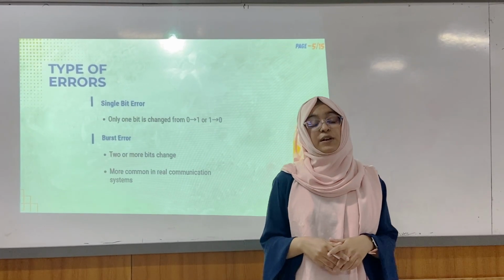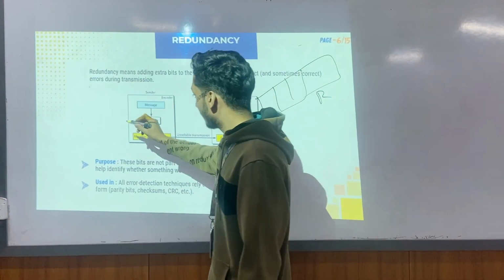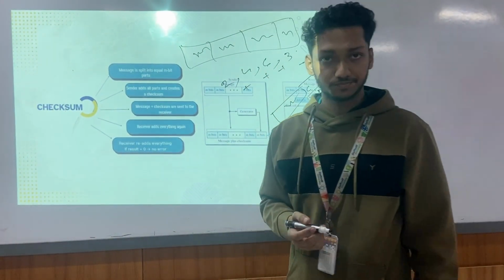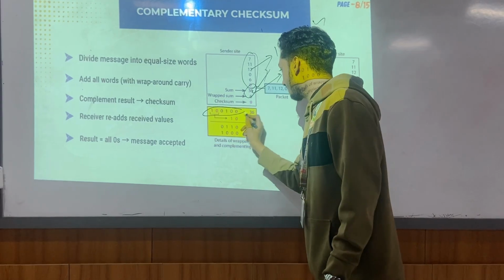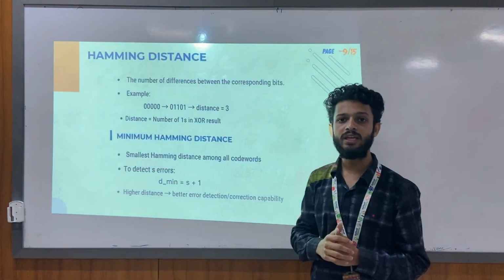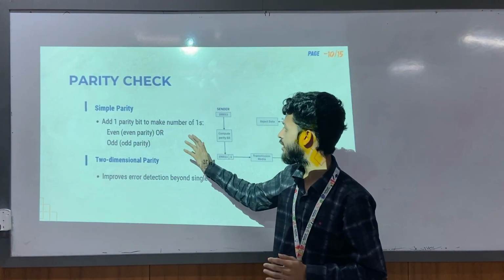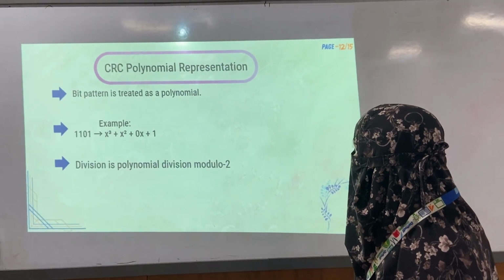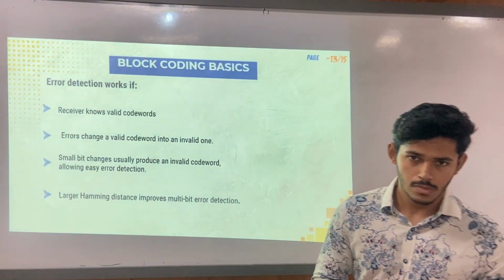DC PRESENTATION VIDEO